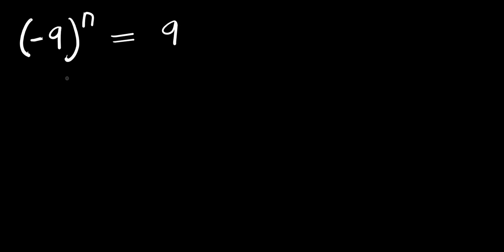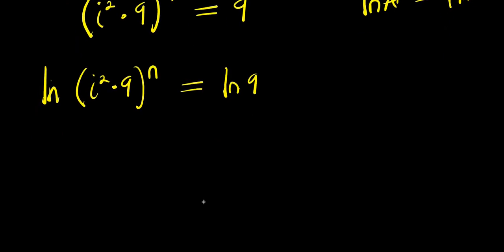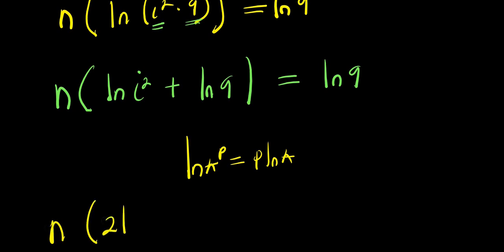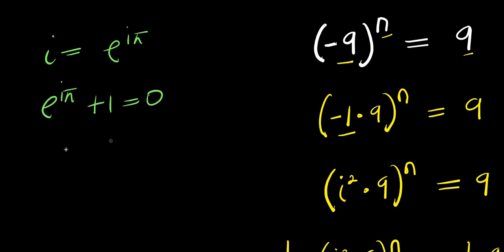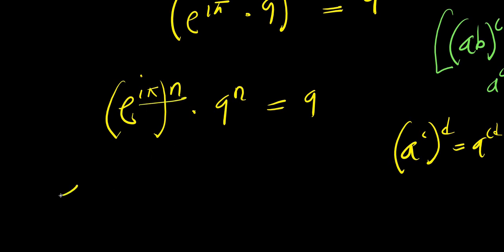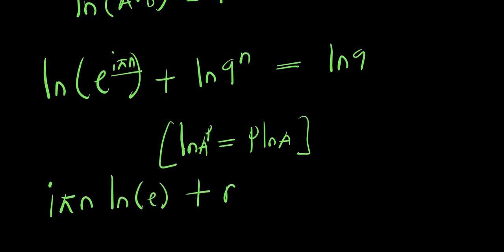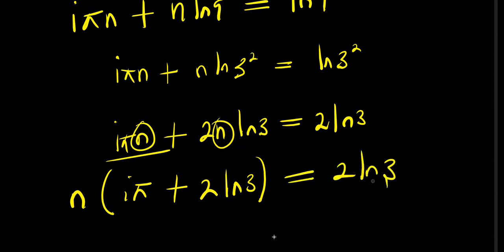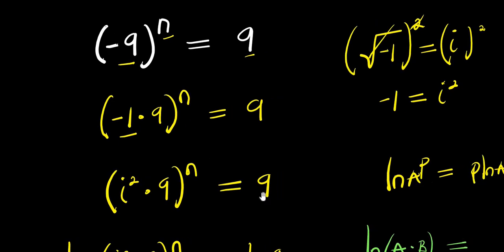GERMANY OLYMPIADS || How to Solve for n?